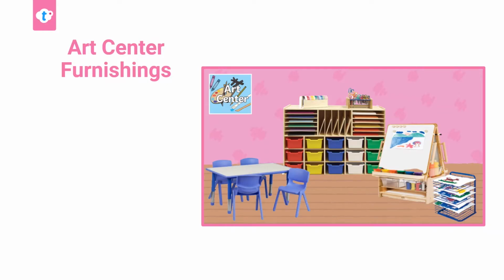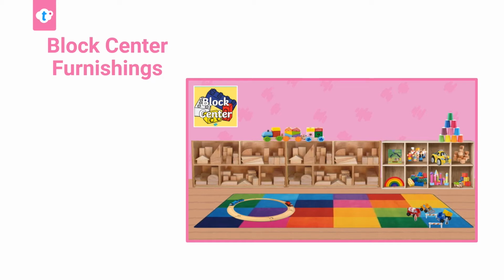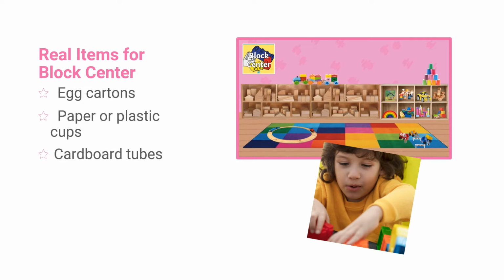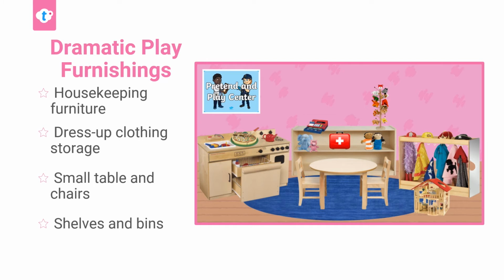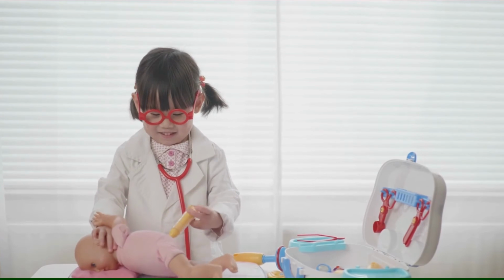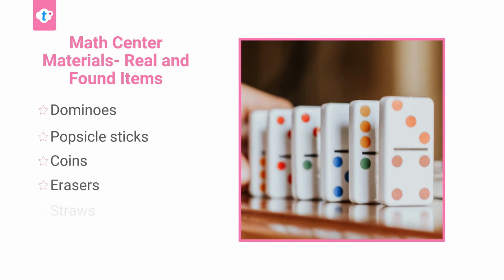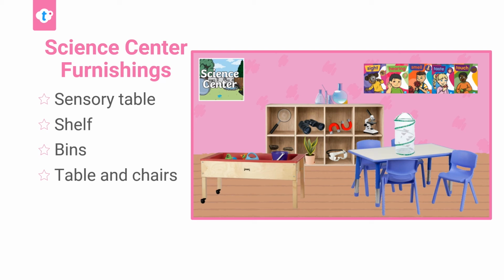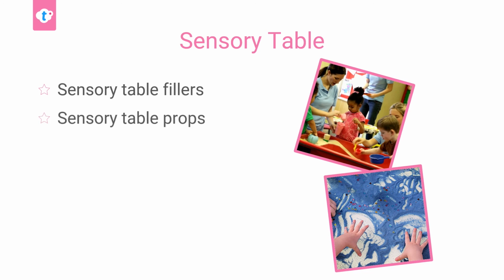Webinar: How to Create Quality Learning Centers | PreK Centers | Twinkl USA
Establish high-quality learning centers designed to promote student development through play to transform your classroom into an engaging hub of learning and exploration. With carefully crafted spaces, students can delve into hands-on activities that foster creativity, critical thinking, and collaboration. From literacy and math centers to science and sensory stations, each area offers opportunities for students to explore concepts in a fun and interactive way!

By incorporating play-based learning into your classroom, you create an environment where students are motivated to actively participate in their own education. Through play, they develop essential skills such as problem-solving, communication, and decision-making, all while having a blast. Whether it's building with blocks, conducting experiments, or role-playing in dramatic play centers, students are empowered to take ownership of their learning journey. So unleash your creativity and watch as your classroom transforms into a dynamic space where learning and play go hand in hand!

Explore each learning center:
0:00 Introduction
1:01 Art Center: Create an art center that allows students to express themselves creatively.
3:53 Block Center: Set up a block center and facilitate block play.
6:49 Dramatic Play Center:  Enhance dramatic play concepts.
10:23 Math Center: Construct a math center that addresses different developmental levels.
13:30 Science Center: Equip a science center with materials that encourage exploration.
16:15 Conclusion